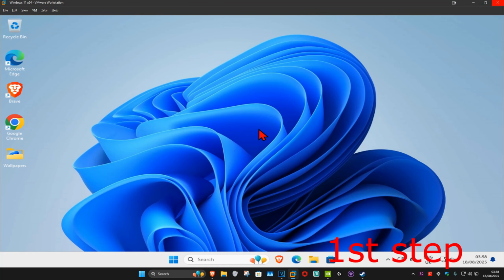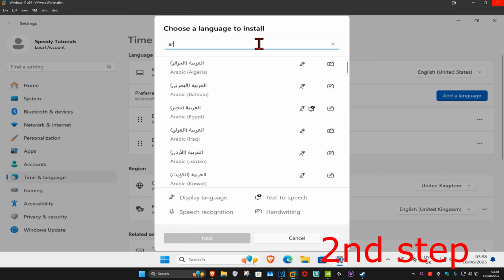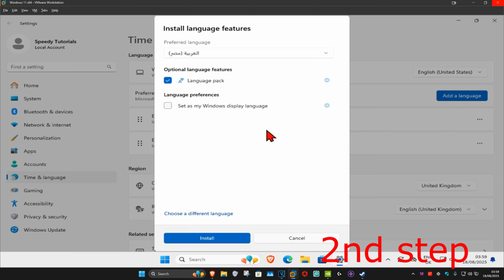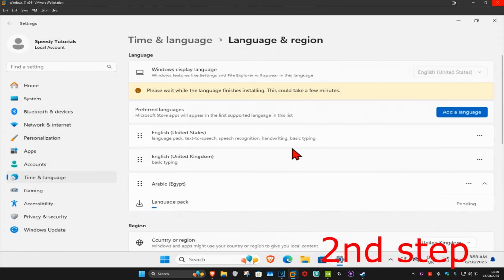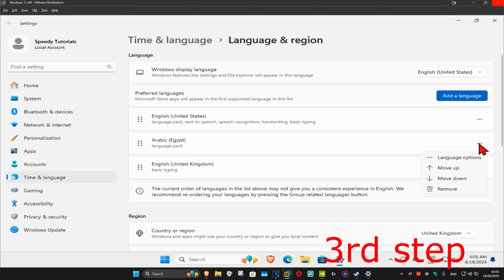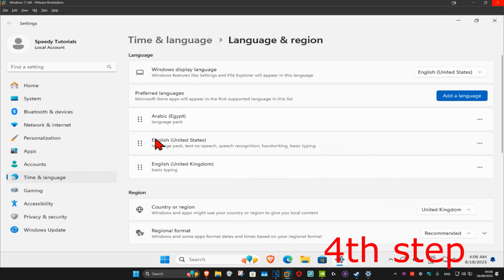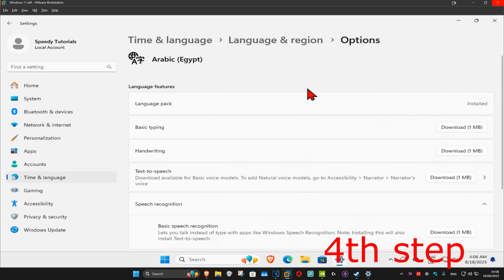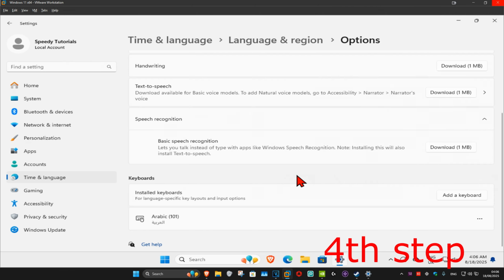How To Install Arabic Language Without CD and Internet in Windows 11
In this tutorial, I’ll show you how to install the Arabic language on your Windows PC without needing a CD or an internet connection. You’ll be able to add Arabic as a language option for typing, system settings, and more.

Issues addressed in this tutorial:

Installing Arabic language offline on Windows
Adding Arabic keyboard and input method
How to change system language to Arabic
Troubleshooting language installation issues

This works on Windows 10 and Windows 11, PC & Laptop.